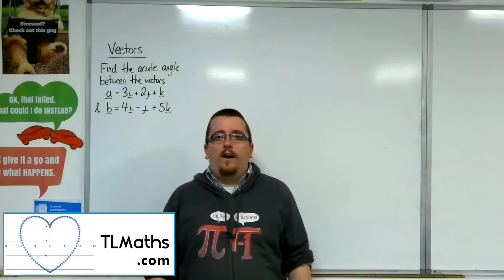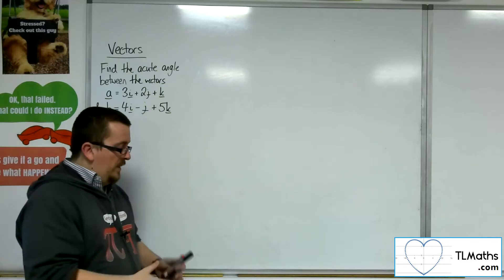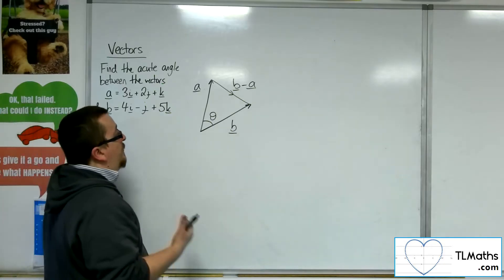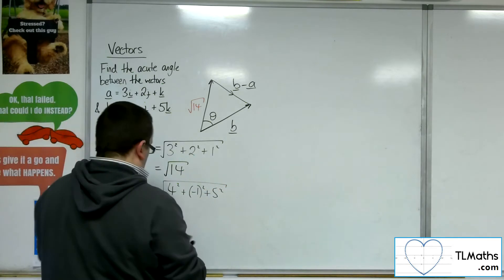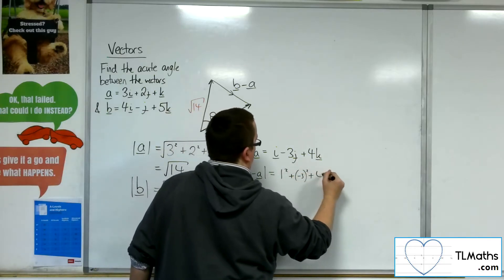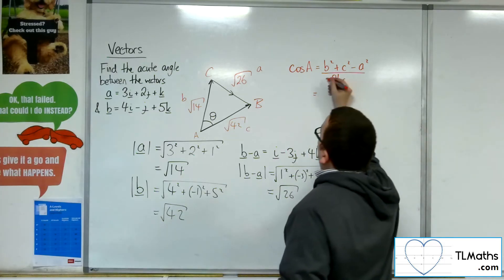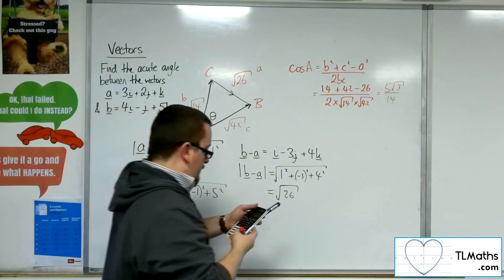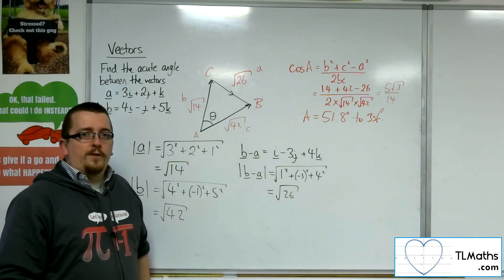A-Level Maths: J2-11 Vectors: Finding the Angle between Two 3D Vectors Method 1